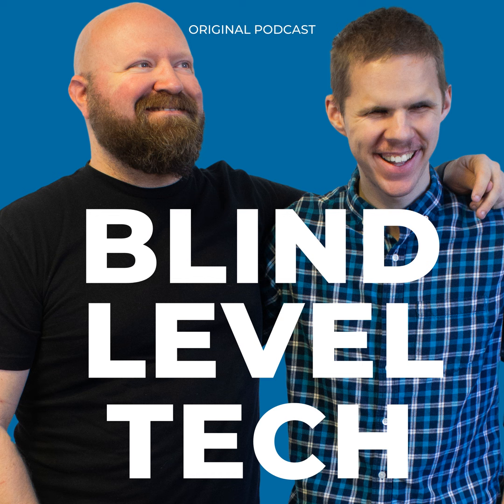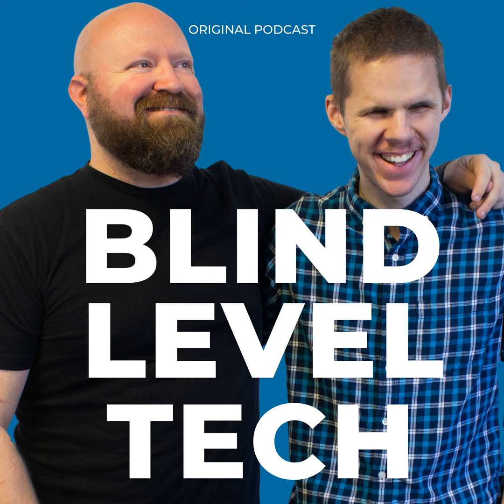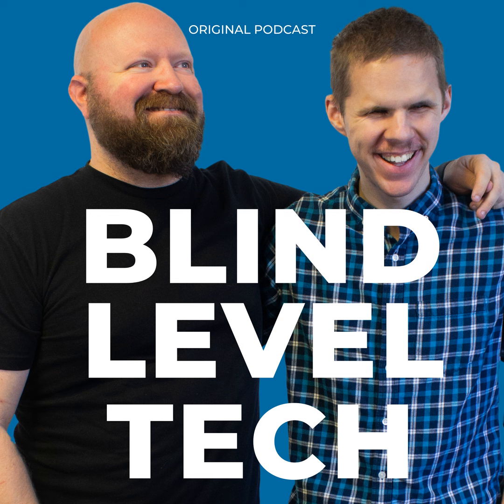BLT BITES: Answering and Ending The Call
Blind Level Tech, or BLT, is a fun new show dedicated to the use of technology for those who are blind and have visual impairments. We will walk you through the latest and greatest tech from Apple to Microsoft and TVs to kitchen appliances. We will even throw in some good ole dad and tech jokes for good measure. Being blind is hard enough. Your tech experience should not be.